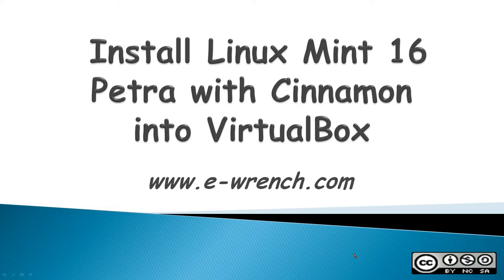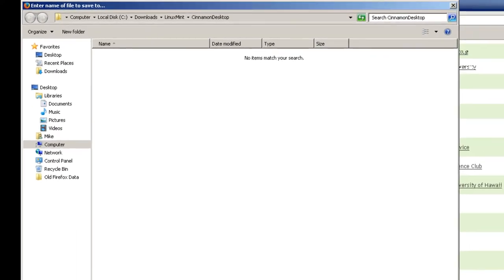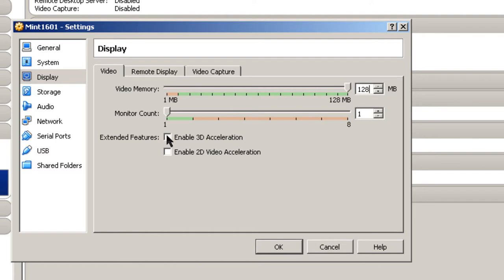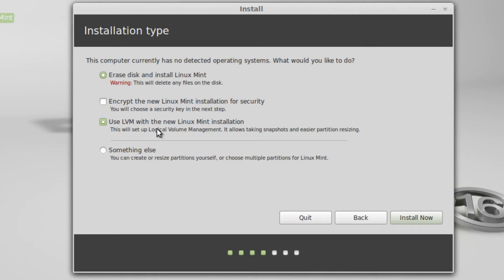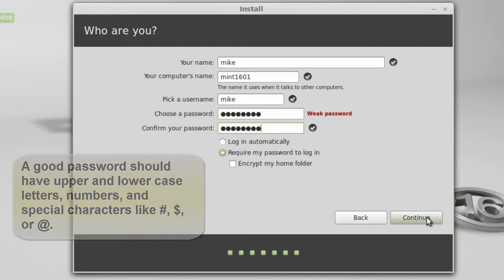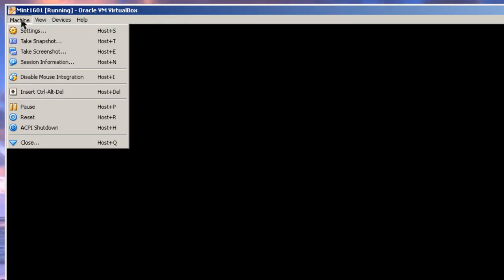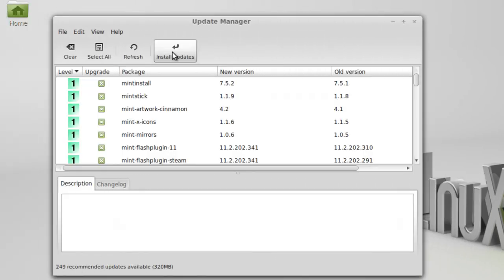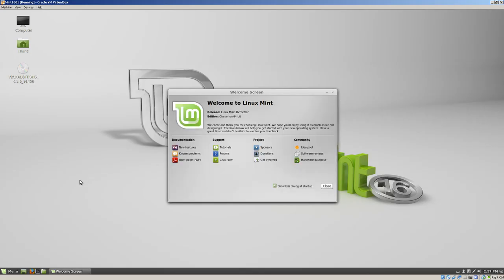Install Linux Mint 16 Petra with Cinnamon into VirtualBox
As users are migrating away from Windows many are finding Cinnamon Mint a refreshing and viable alternative. Introduction to Linux Mint Petra with Cinnamon desktop. Download Linux Mint 16 64 bit with Cinnamon Desktop. Create VirtualBox guest for Mint 16. Install Mint 16. Update Mint 16.

For an introduction to Virtual Computers see "What is a Virtual Machine?" on this channel.